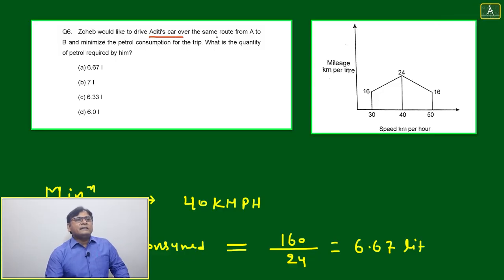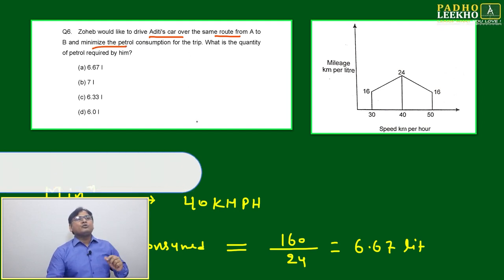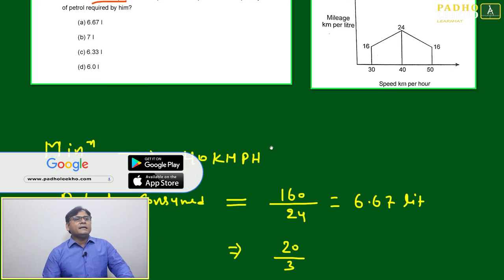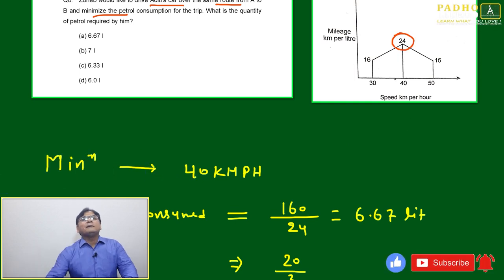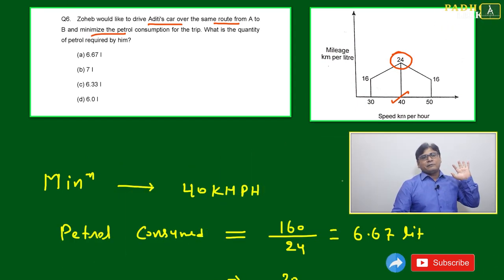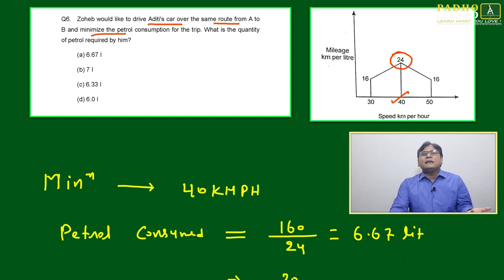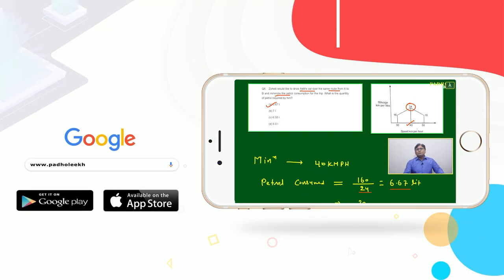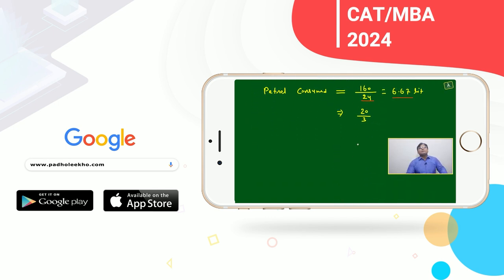INVERSE PROPORTIONALITY QUESTION-6 ARITHMETIC-69 |CAT 2024 |CAT/MBA